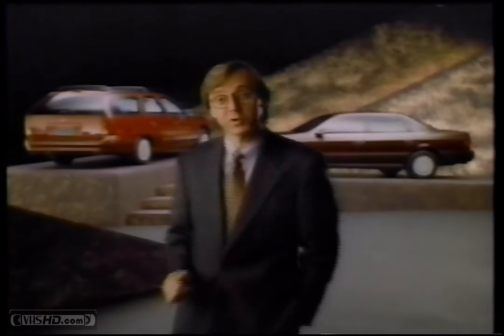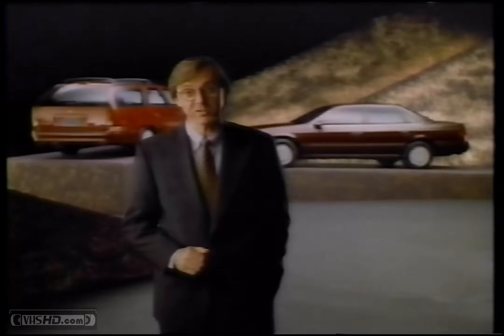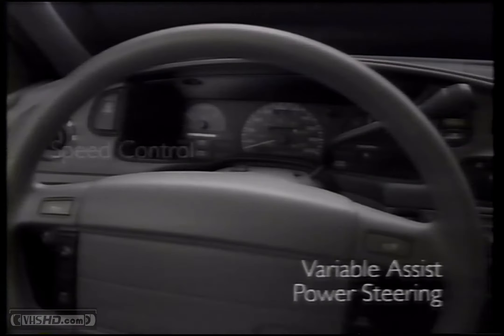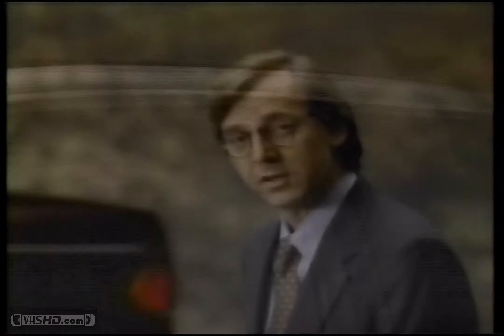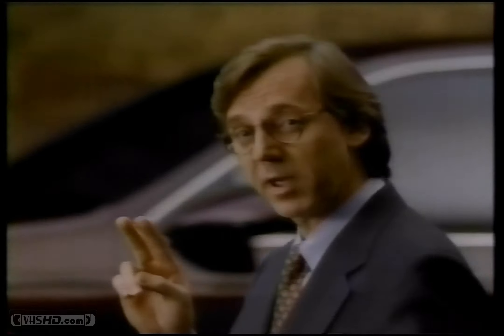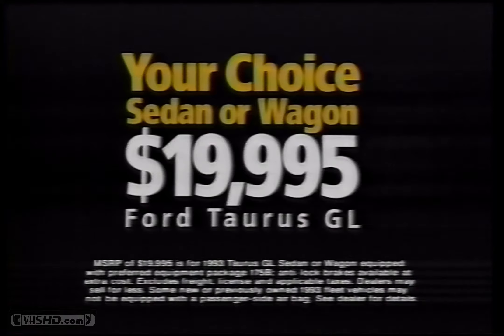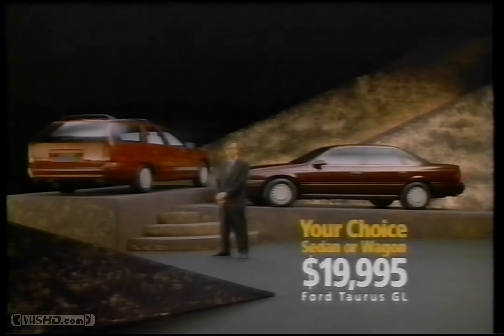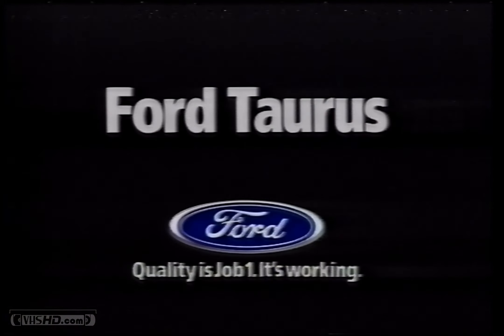1993 Ford Taurus GL Sedan Commercial